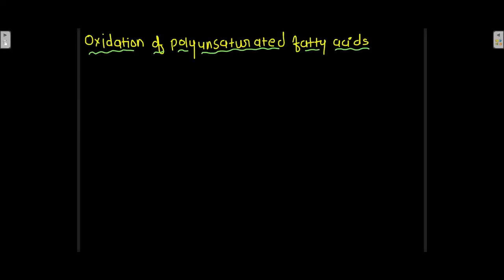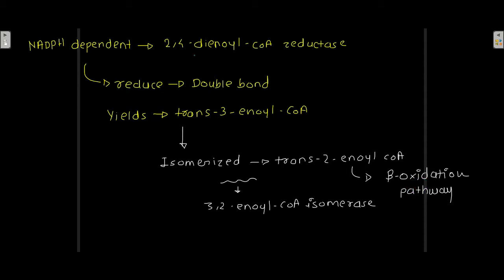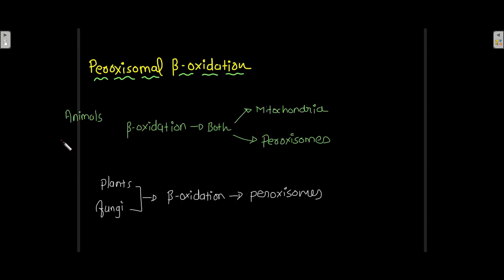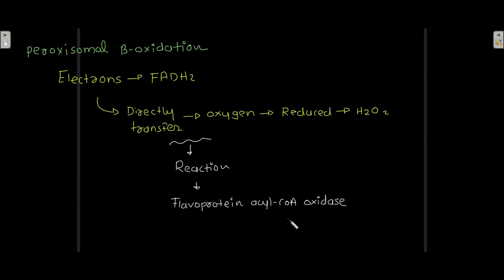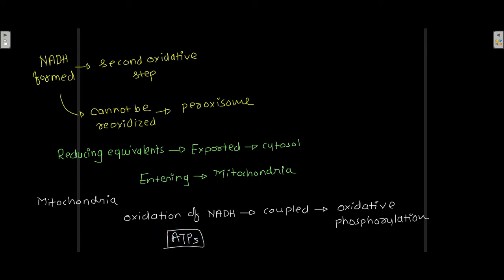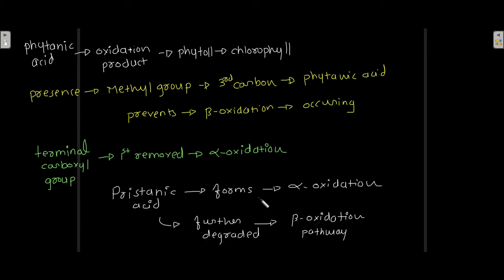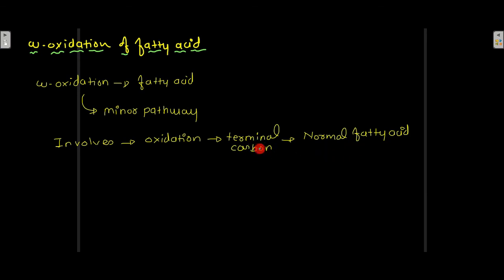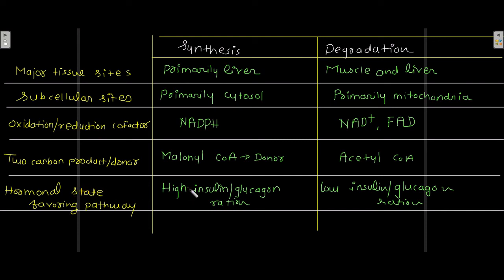Oxidation Of Polyunsaturated Fatty Acids, Peroxisomal beta oxidation.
Oxidation Of Polyunsaturated Fatty Acids, Peroxisomal beta oxidation, alternative pathway for fatty acid oxidation,alpha oxidation pathway, omega oxidation of fatty acid.